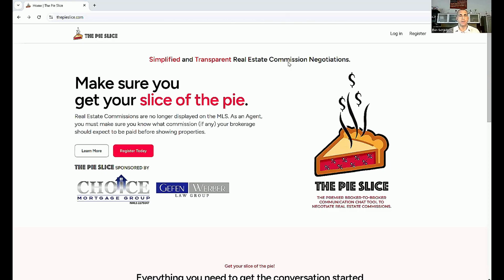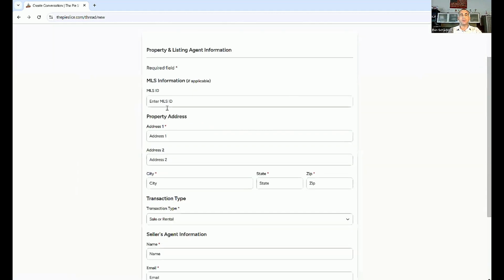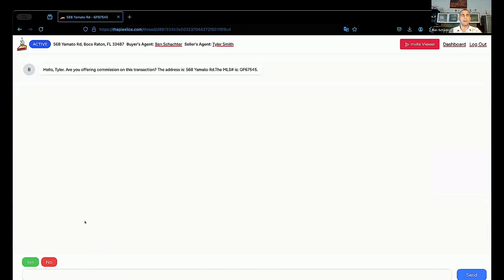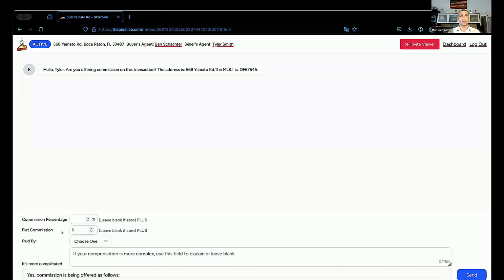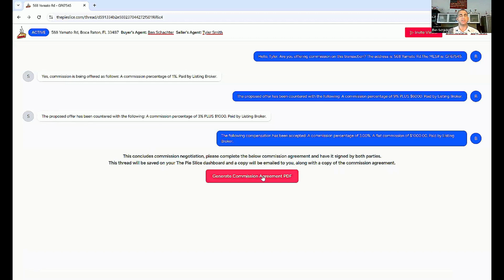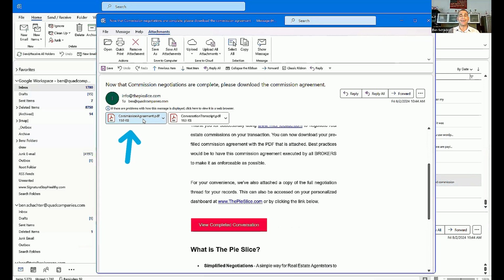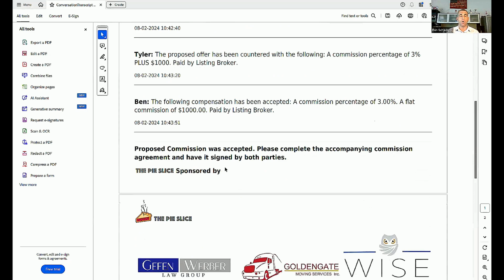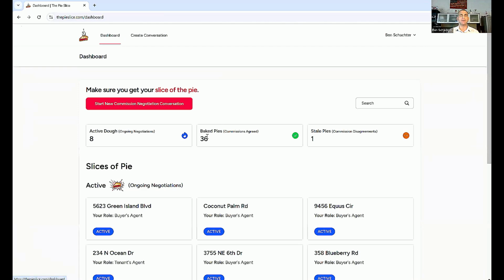Simplified and Transparent Real Estate Commission Negotiations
Make sure you get your slice of the pie.
Real Estate Commissions are no longer displayed on the MLS. As an Agent, you must make sure you know what commission (if any) your brokerage should expect to be paid before showing properties.